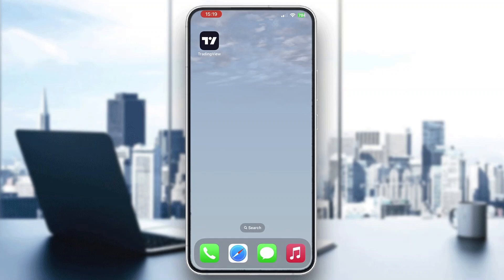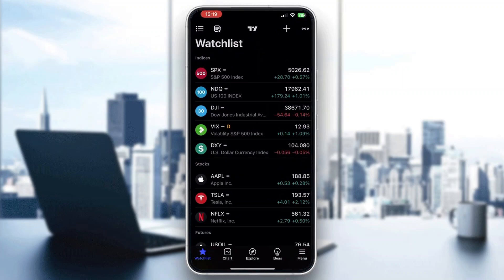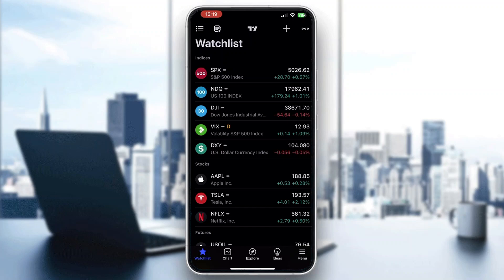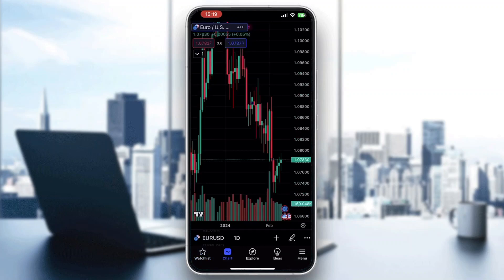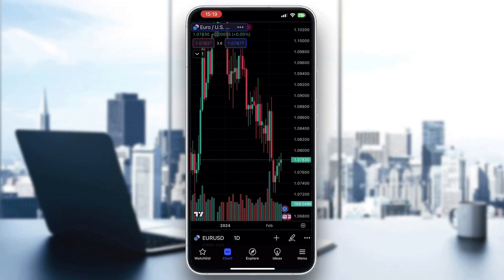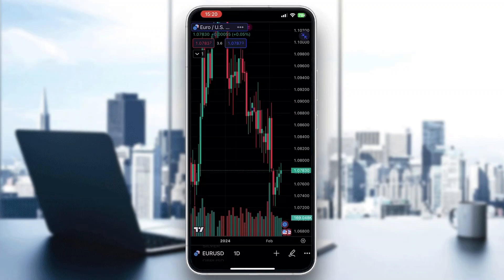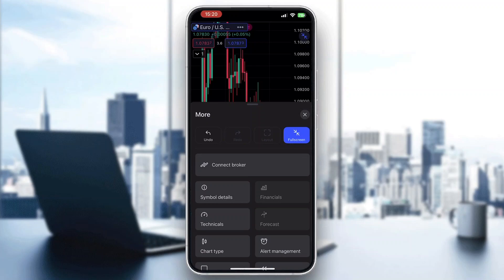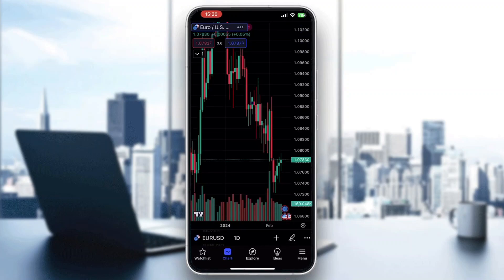How To Exit Full Screen On TradingView Tutorial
Today we talk about exit full screen on tradingview,tradingview tutorial,how to zoom in in tradingview,how to use tradingview